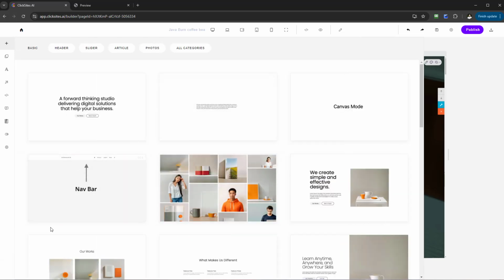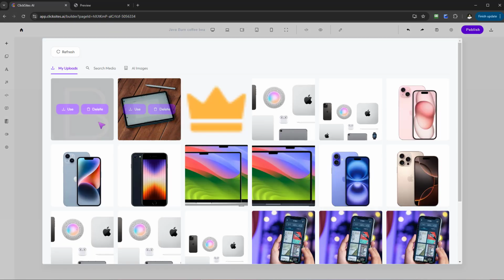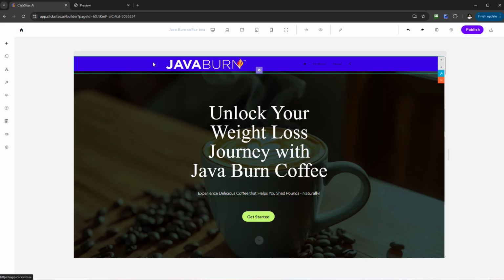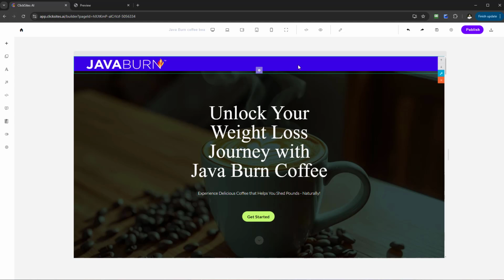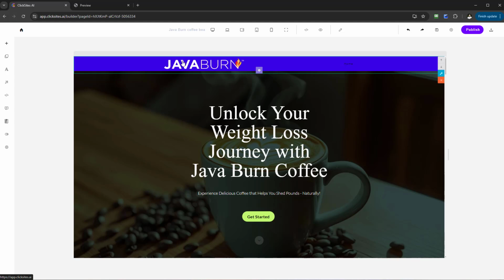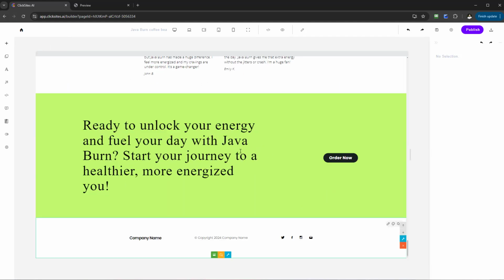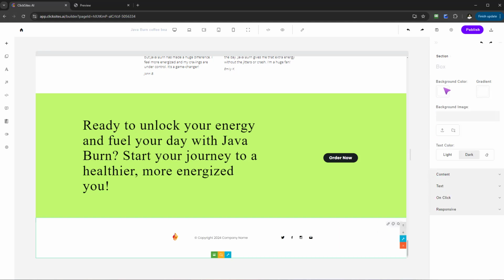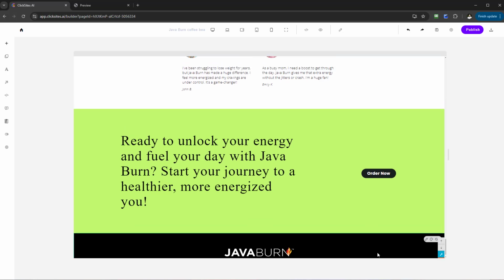25) ClickSitesAI Tutorial: Adding a Logo To Your Website 1